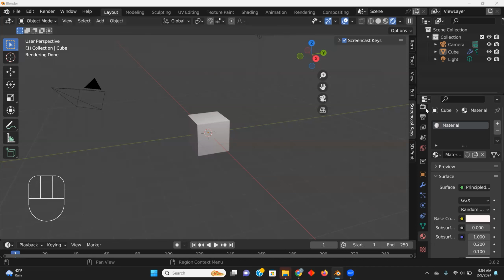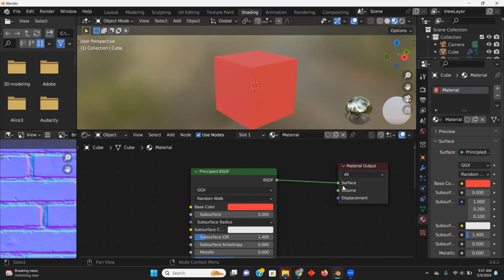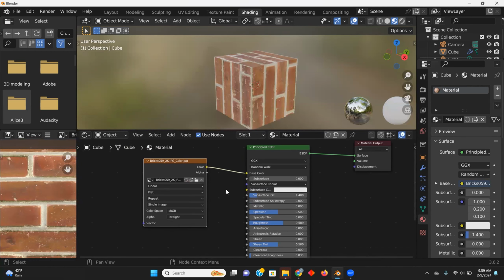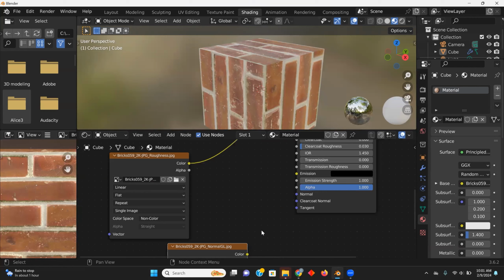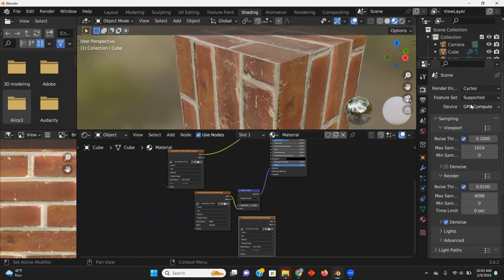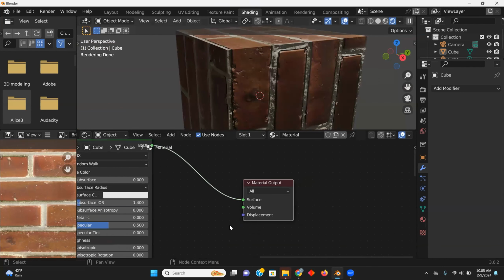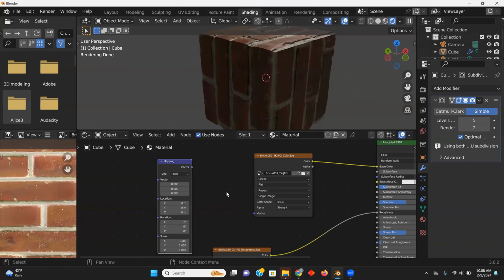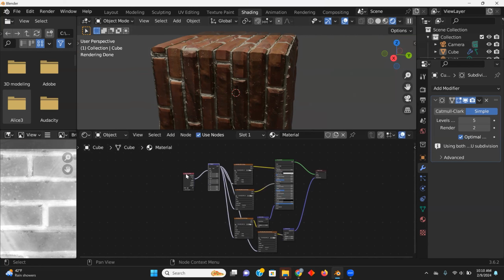Blender 3.6 - Introduction to shading